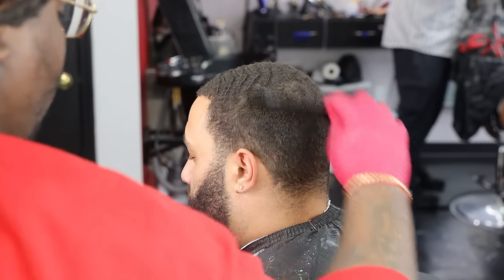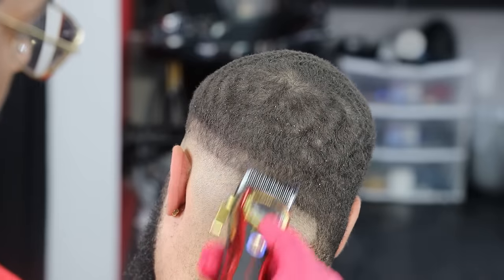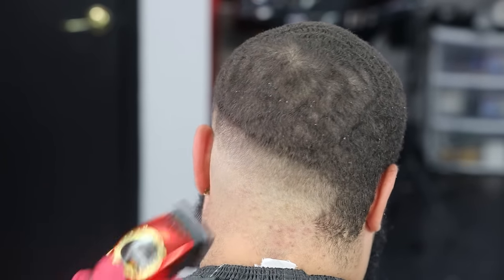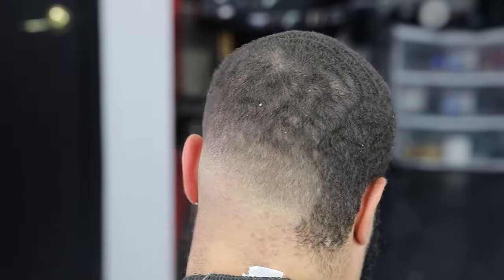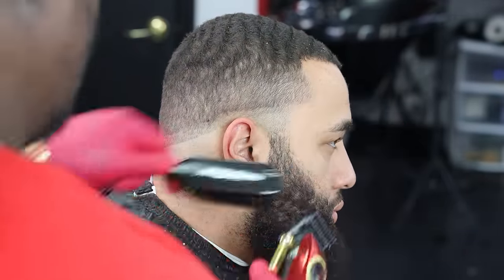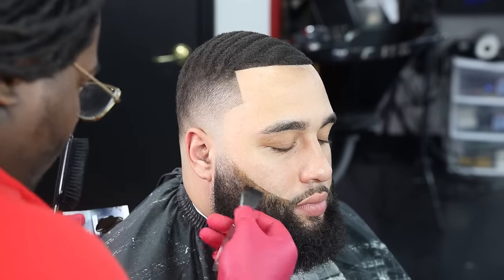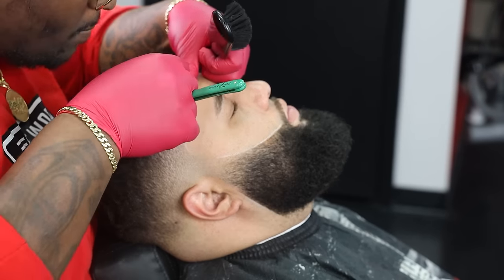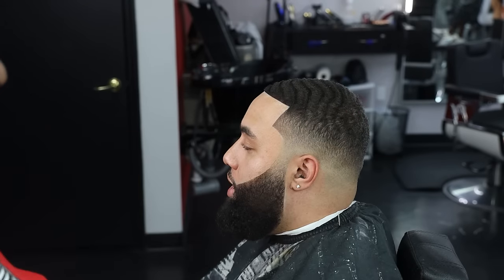😳OMG😳 HE PAID $300 FOR THIS HAIRCUT/ MID FADE/ DROP FADE/ FADED BEARD/ HAIRCUT TUTORIAL